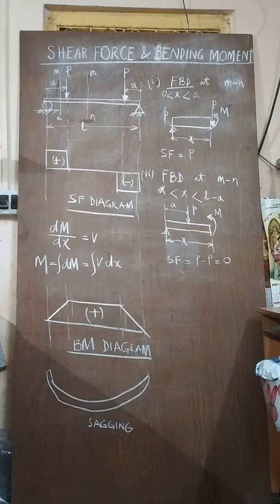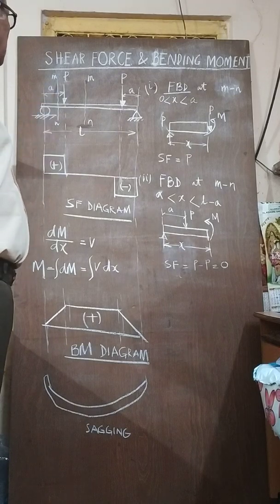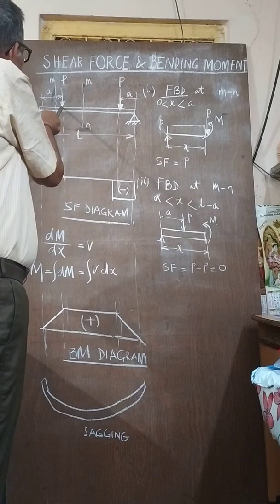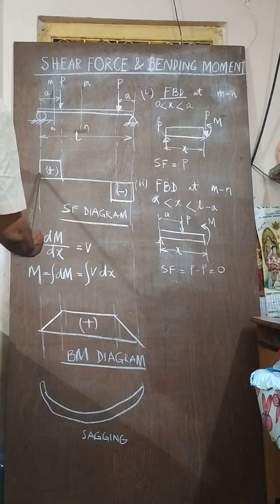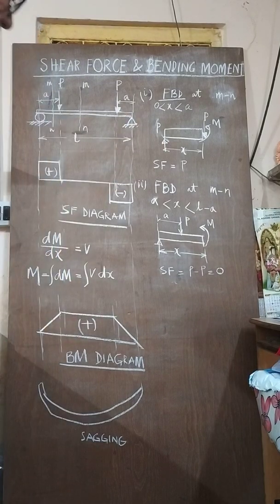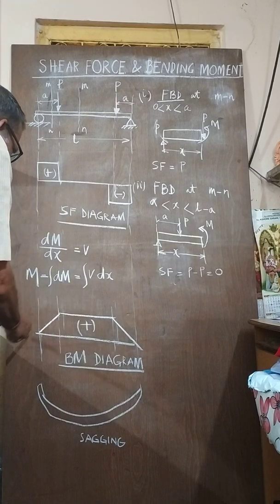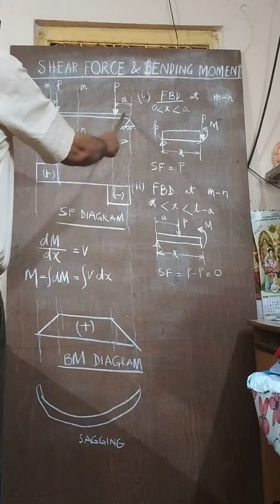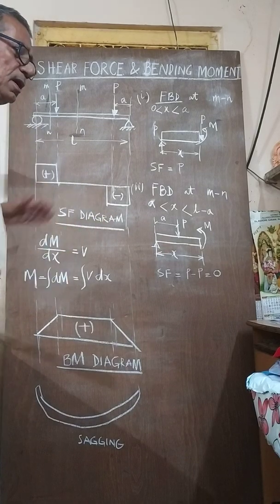Shear Force & Bending Moment- Part 1